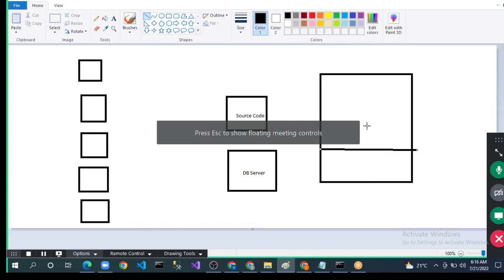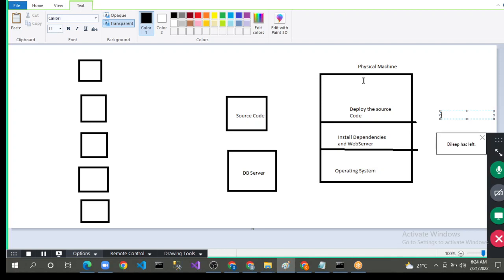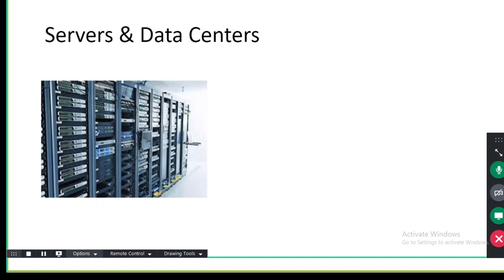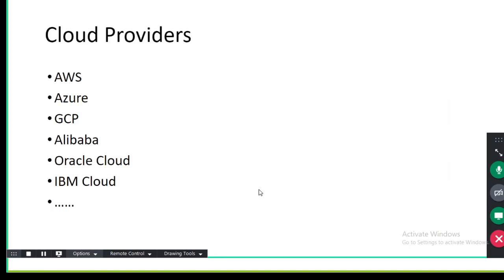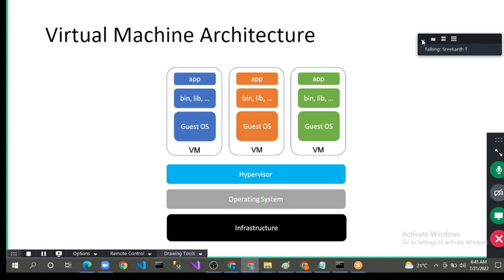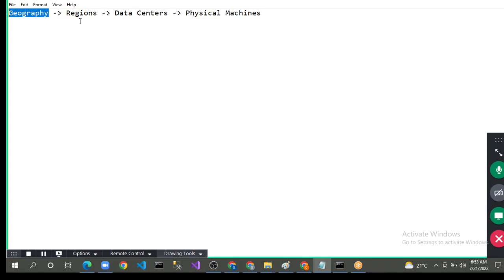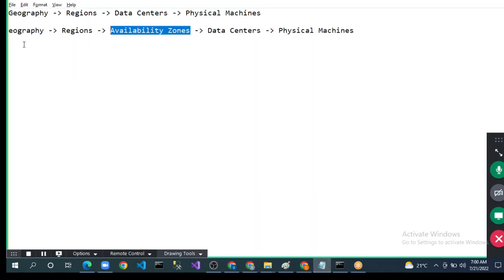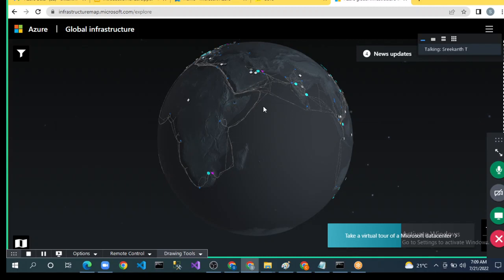Azure With Devops Session_2(Introduction to Cloud Computing)| Saag Tech